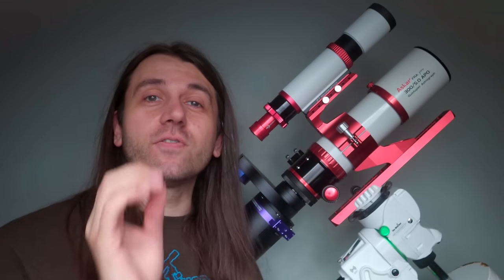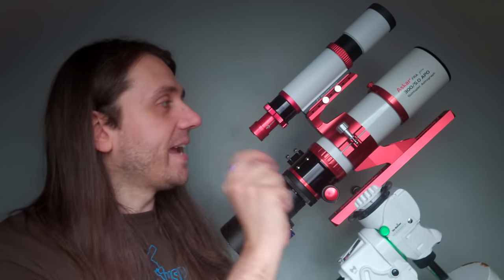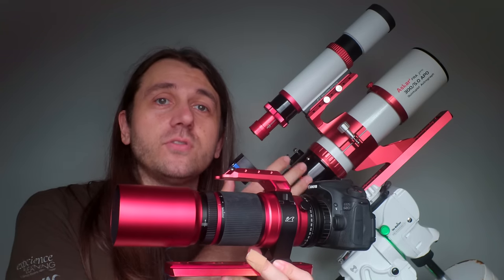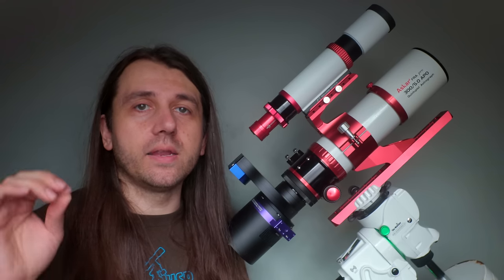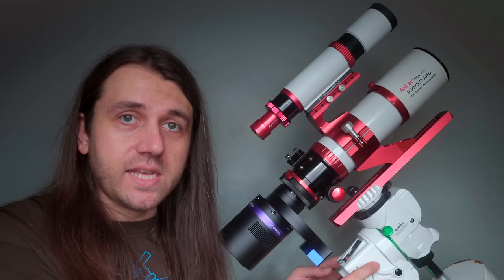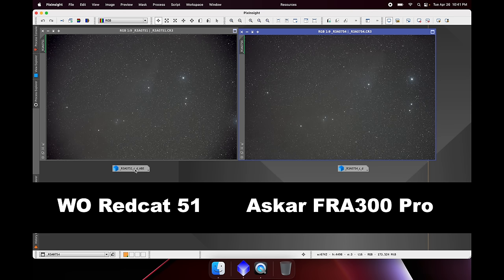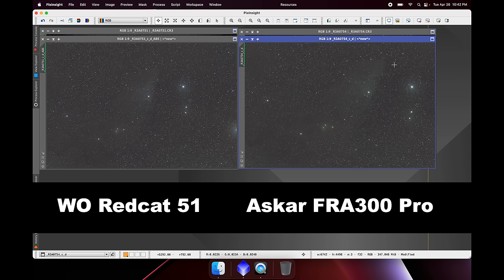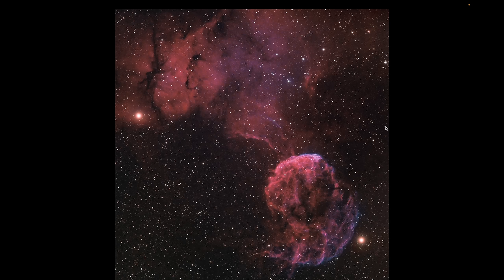Askar FRA 300 Pro: A New Budget Astrograph!